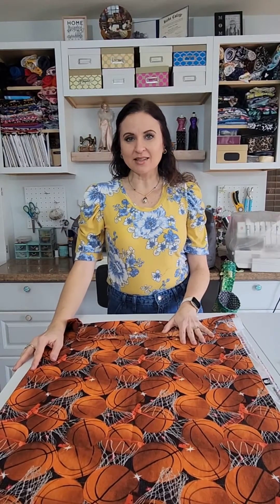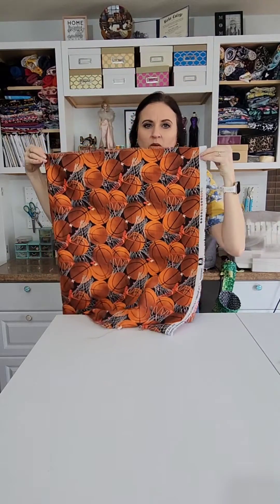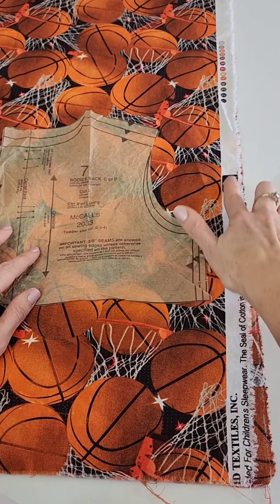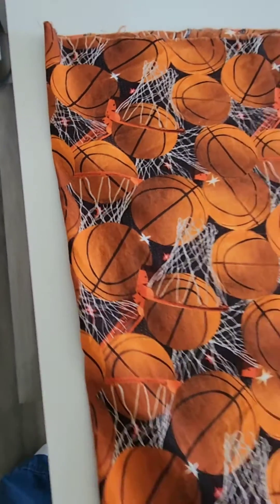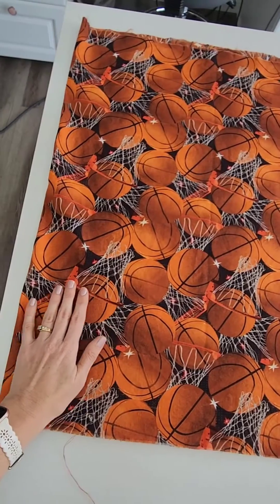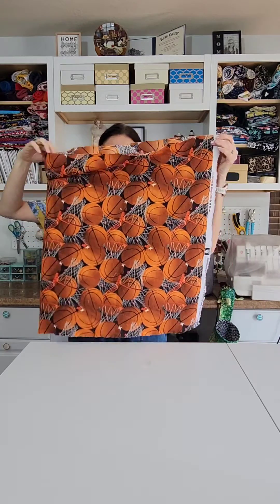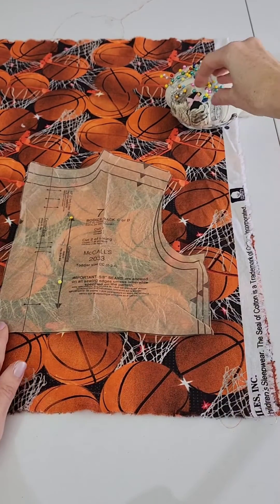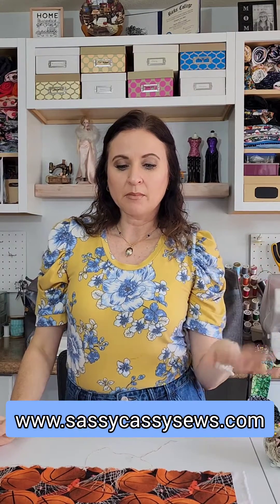How To Straighten Grain & Prepare Fabric!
Learn the professional way of how to straighten your grainline and prepare your fabric before cutting into it! This is how they do it in the fashion industry!